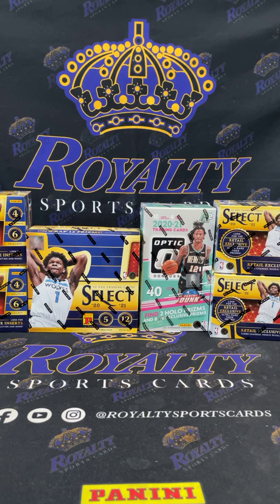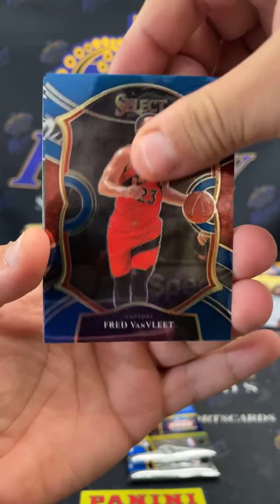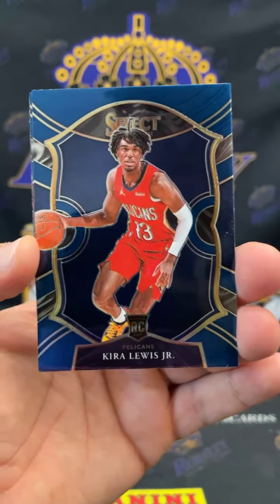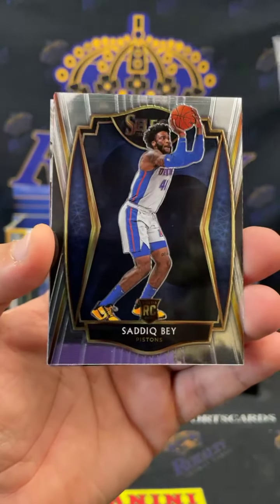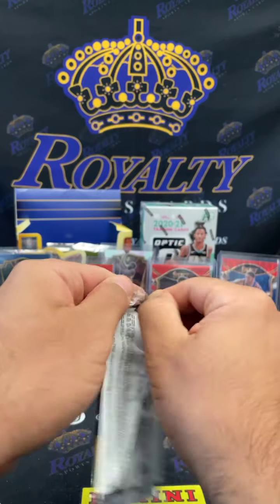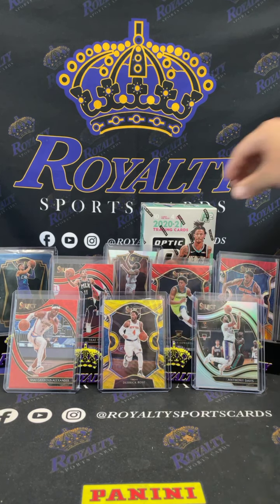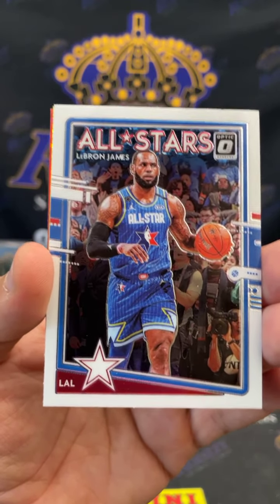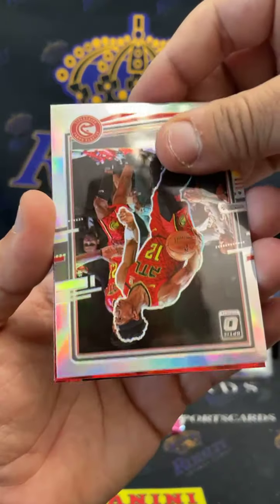eBay box break #297 Select Tmall Optic H2